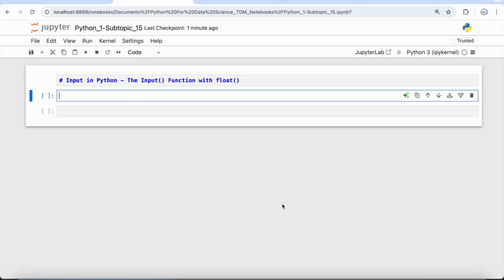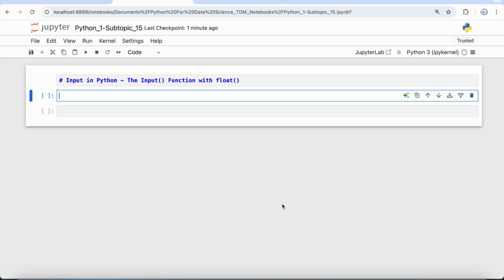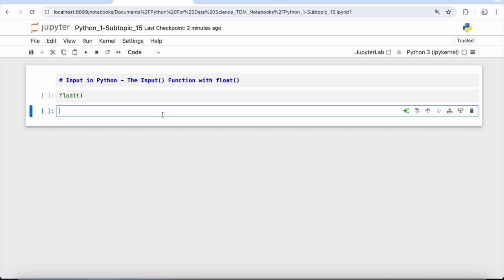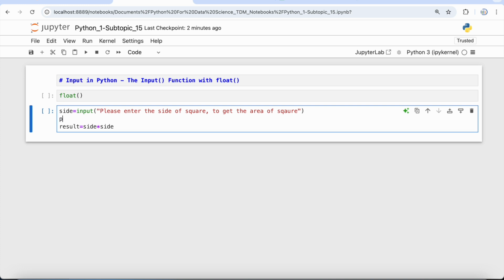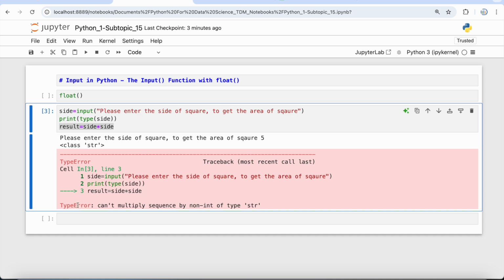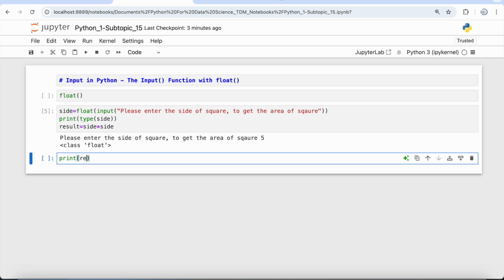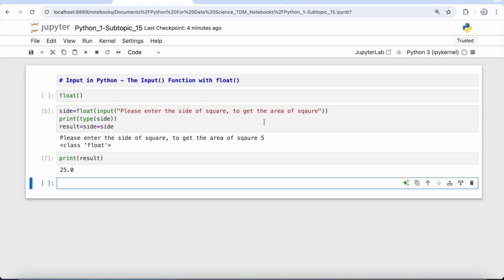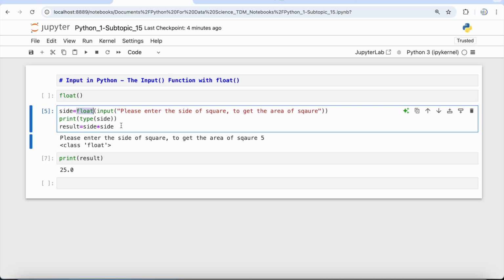Input in Python - The Input() Function with Float() | How to take only Float Input in Python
Input in Python - The Input() Function with Float() | input function in python | Float() function | How to take only Float Input in Python

Similar to the integer conversion, Python provides the ability to convert user input to a floating-point number using the `float()` function. This is particularly useful for applications requiring decimal values, such as calculations involving money or measurements. By encapsulating the `input()` function with `float()`, developers can easily handle numeric inputs that include decimal points, enabling more precise computations and data handling.